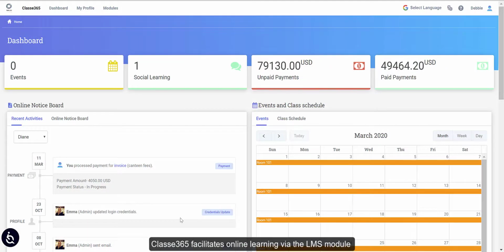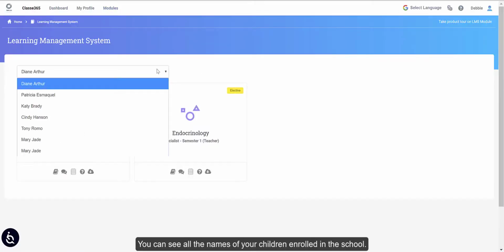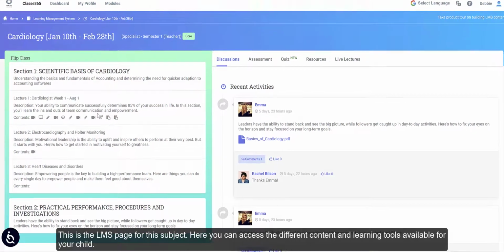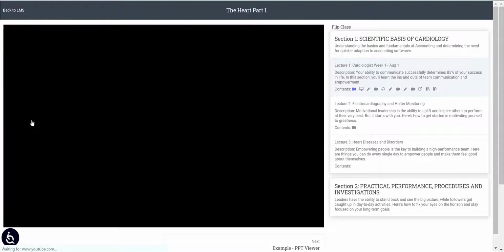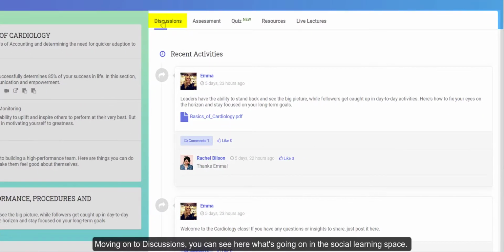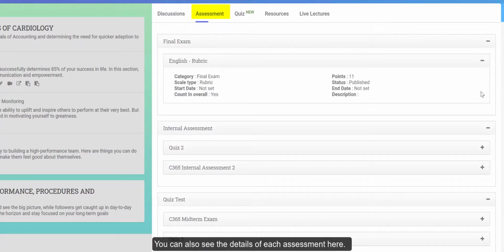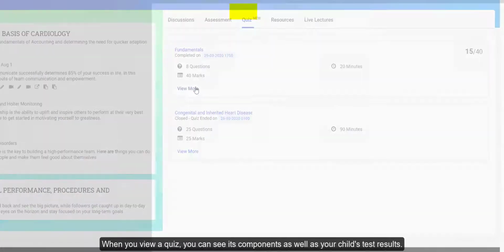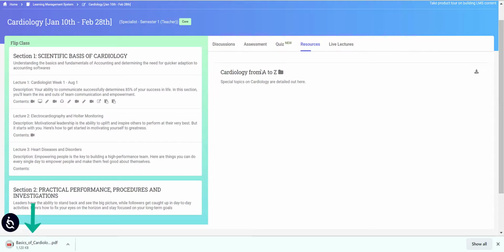👨‍👩‍👧 Parent’s Guide to Classe365 LMS | Stay Informed on Your Child’s Learning Progress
With Classe365’s LMS, parents can easily access course materials, track progress, view assignments, monitor grades, and communicate with teachers, all from one secure platform.

Whether you're a new parent user or just need a quick refresher, this guide ensures you're equipped to support your child’s education.

🔍 What You’ll Learn in This Video:
✔ How to log in to the Classe365 LMS as a parent
✔ Viewing your child’s classes, lessons, and learning resources
✔ Tracking assignments, submissions, and grades
✔ Staying updated with announcements and school communication
✔ Supporting student success through the Parent Portal

💡 Ideal for:
✅ Parents and Guardians of K-12 or Higher Education Students
✅ Schools looking to improve parent engagement
✅ Families seeking better access to student learning updates

About Classe365:
Classe365 is a complete, cloud-based Student Information System (SIS) and School Management Platform, trusted by thousands of educational institutions worldwide. The Learning Management System (LMS) connects students, teachers, and parents to create a seamless, engaging learning experience.